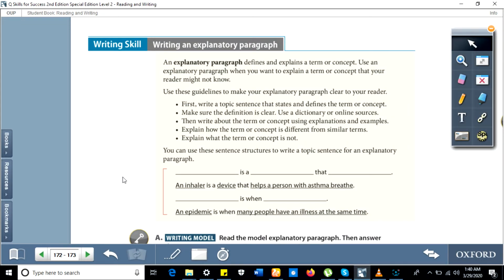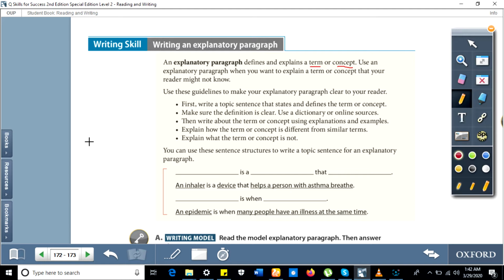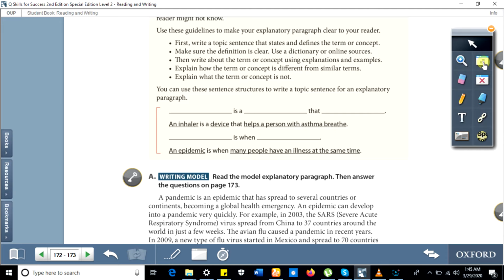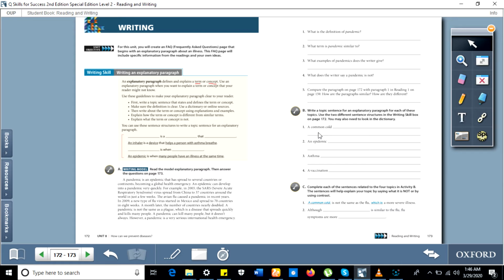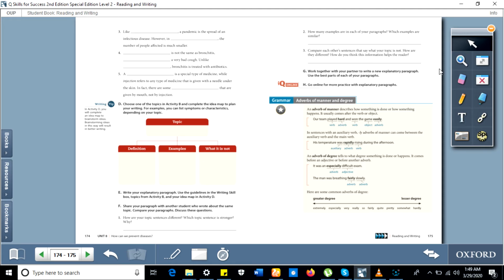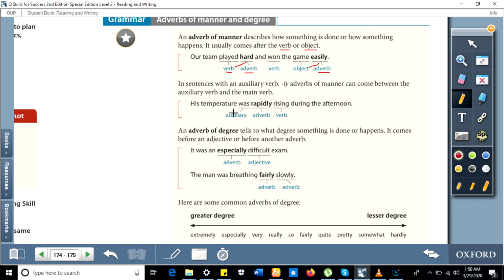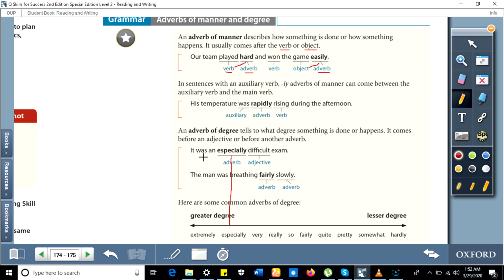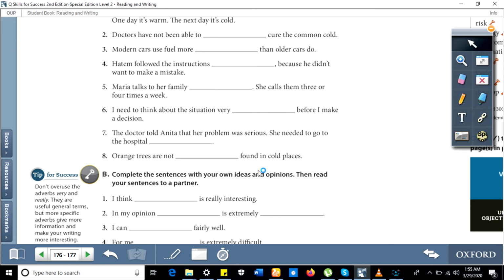L2 Unit 8 Writing